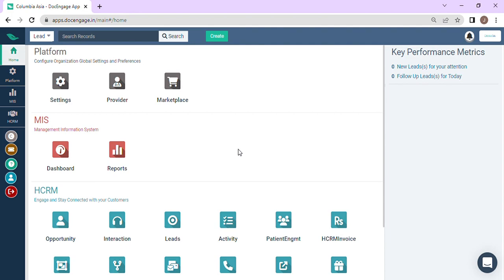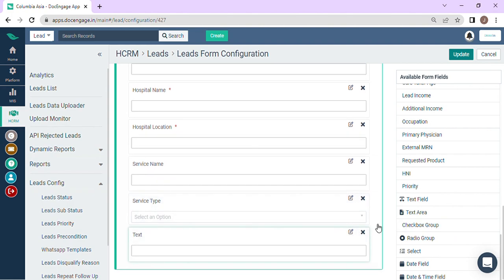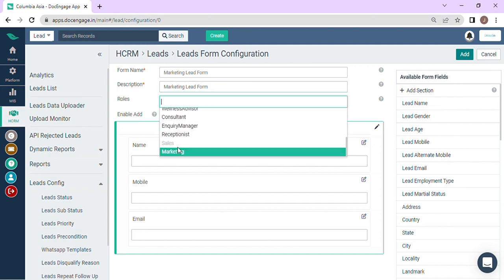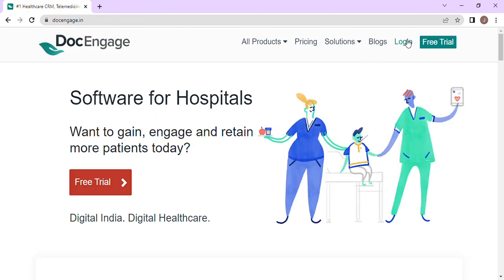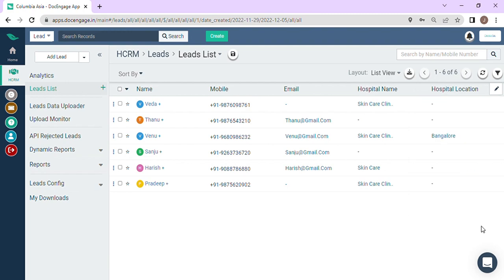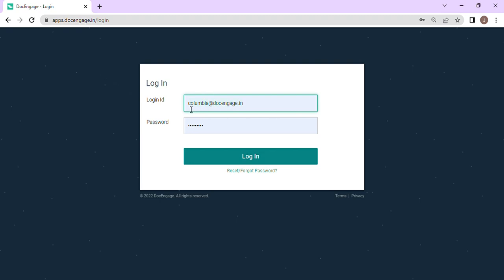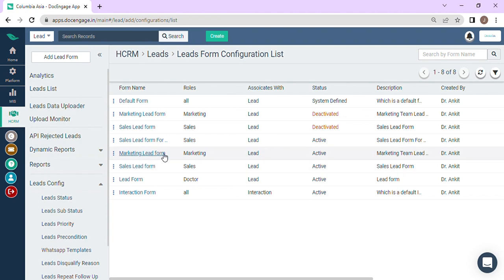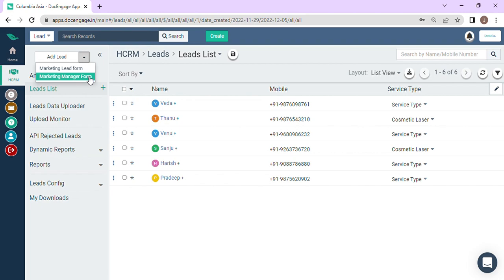DocEngage - Multiple Lead form Config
Multiple lead form configurations refer to the setup of multiple forms In our DocEngage, each with a different purpose, for collecting lead information from visitors. This can be useful for businesses that want to gather information from potential customers for multiple products, services, or campaigns.

00:00 - Opportunity Introduction
01:18 - Leads Form Configuration (Configure one form for Provider )
06:55 - Login to sales account
07:16 - Add Lead
09:42 - Create Marketing Form
13:33 - Create two forms